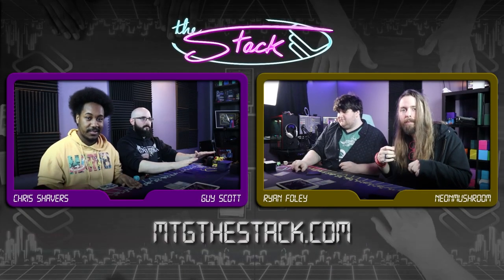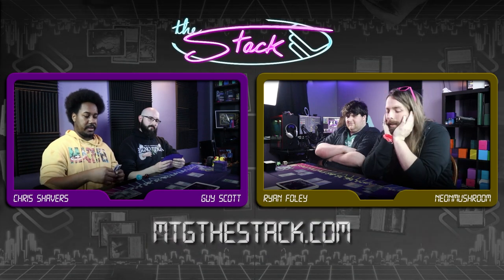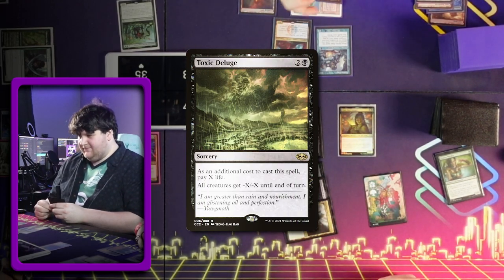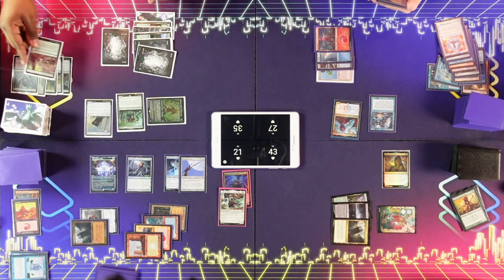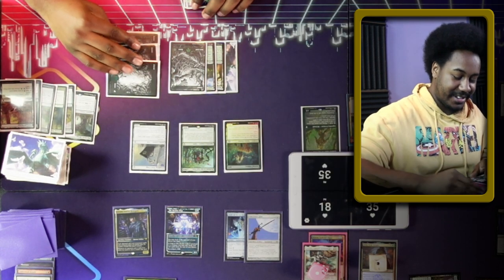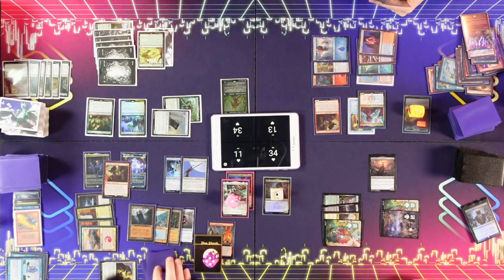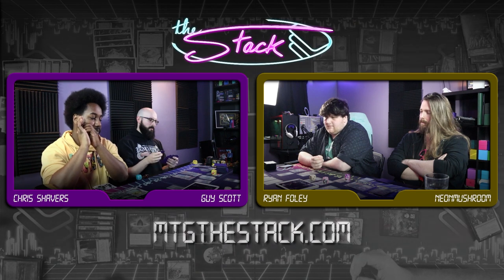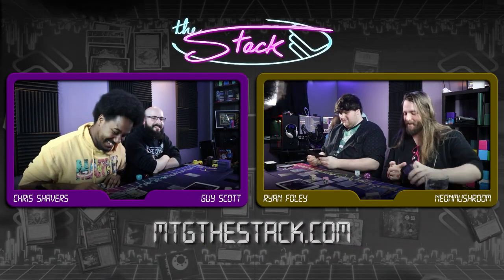Kraum//Ardenn vs Kodama//Gilanra vs Niv Mizzet vs Dina [EDH/Commander, MtG Gameplay 2023]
We got the combos my dudes.

Today we have Kraum, Ludevic's Opus and Ardenn, Intrepid Archaeologist vs Gilanra, Caller of Wirewood and Kodama of the East Tree vs Niv-Mizzet, Parun vs Dina, Soul Steeper.

Do you want to support what we're doing?

Need a new Playmat?! NO?!?!?!?!? GET OURS ANYWAY STEVE!!

► NeonMushroom
Jeskai Stoneblade

► Foley
Dina

► Chris
Green Green

► Guy
Niv-Mizzet

Share THIS link with your friends!

Decklists!

Do you want to yell at us?

Do you want to yell at Adrian?

Do you want to yell at Calvin?

Some music is from Grey Aven...
► [link soon]

Icons and symbols; found on cards, tokens, and videos; were provided by "icons8.com" and "recognizeapp.com".

Arts, characters, and designs were provided by CMMRC, LanxceR, Muhammad Said, Pinkicito, and Skinnysloth, or done in-house by TTrgr or NeonMushroom.

Special Thanks goes to our friends, that help make our productions as smooth as possible.
► Aidan Rickel
► Chris Shavers
► Jake Dillon
► Max Dechamps
► Philip Wortinger
► Tiffany Trager
► Tori Rickel
► Wesley Pederson

( 10:15:00 )
( 20:50:00 )
( 32:52:40 )